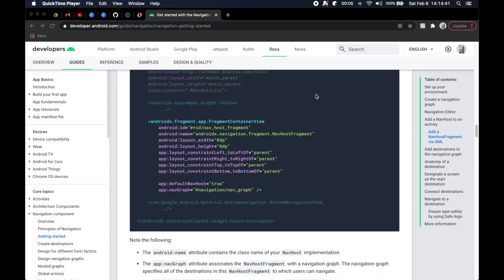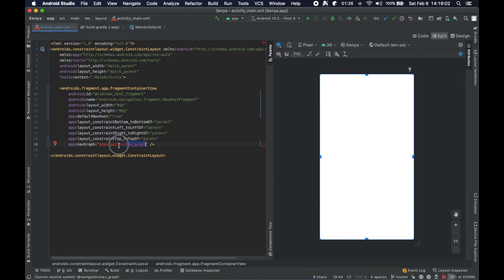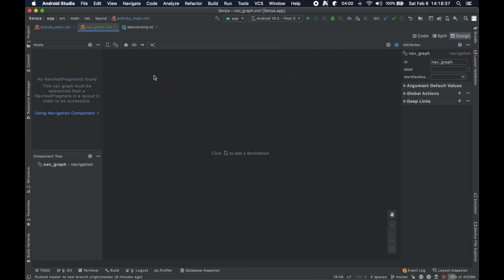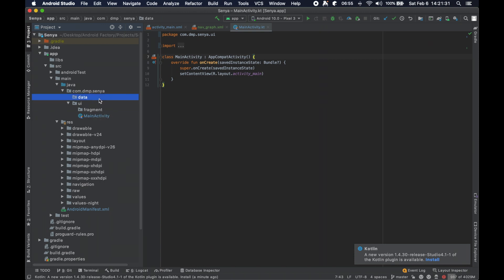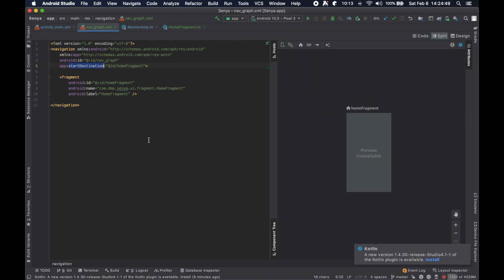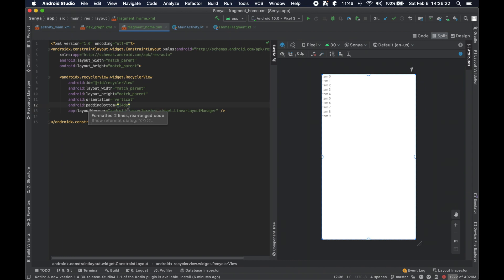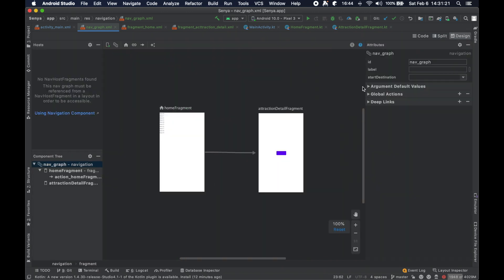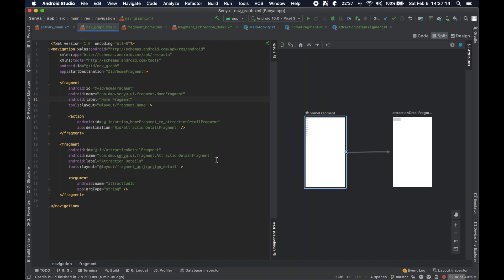S4 E2: NavGraph Introduction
This video begins our implementation of the NavGraph that is required to navigate with the Navigation Components library.  I take time to explain how things are connected and how to properly setup the necessary components for navigation!